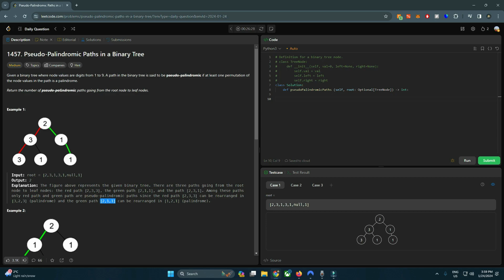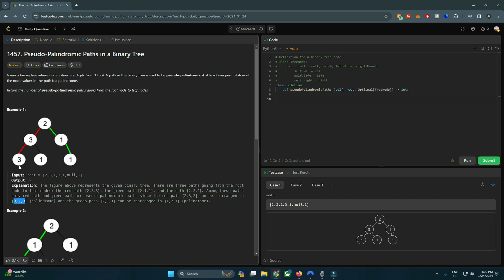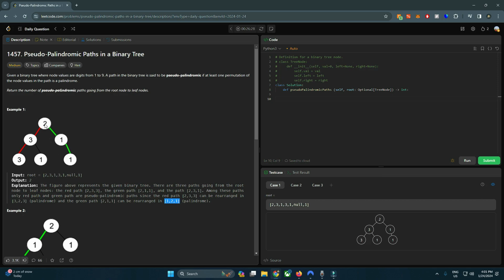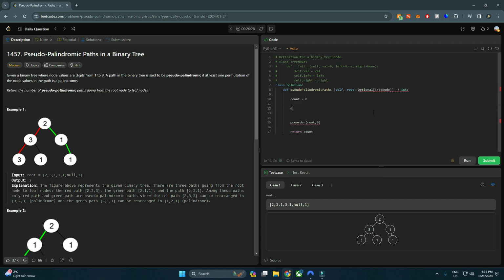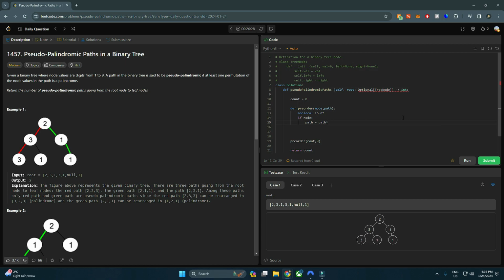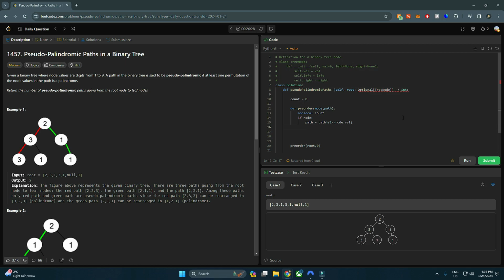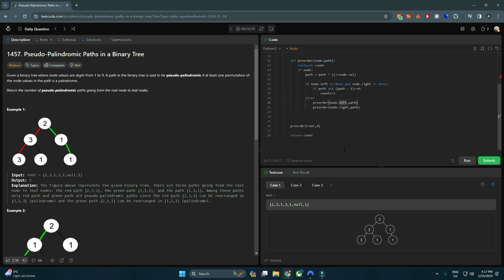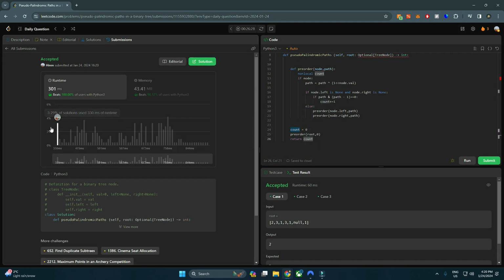Leetcode Solution [ 1457 Pseudo-Palindromic Paths in a Binary Tree ]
In this video, I will be solving leetcode problem and explaining how to solve it.